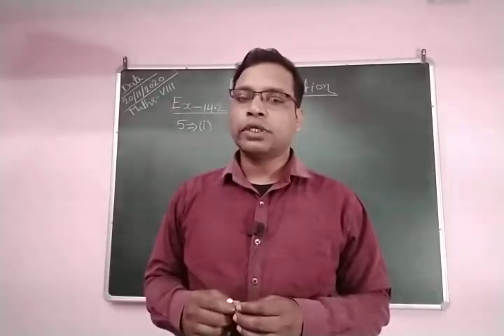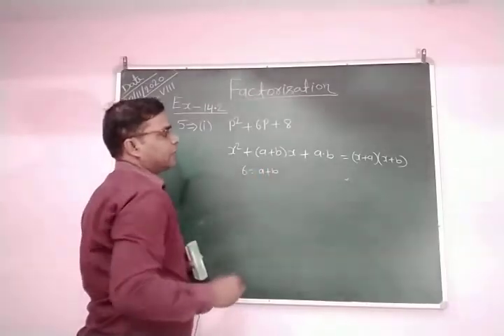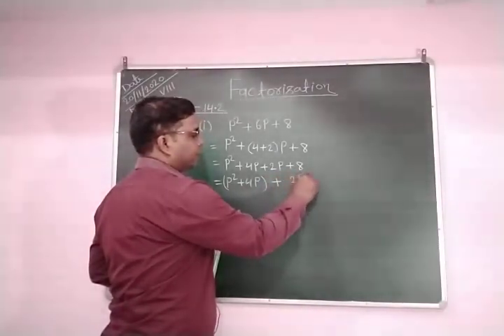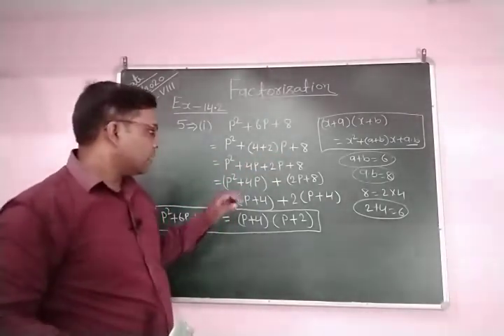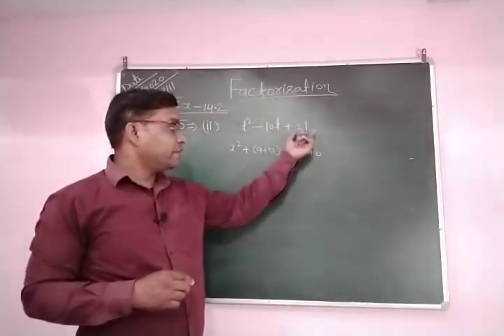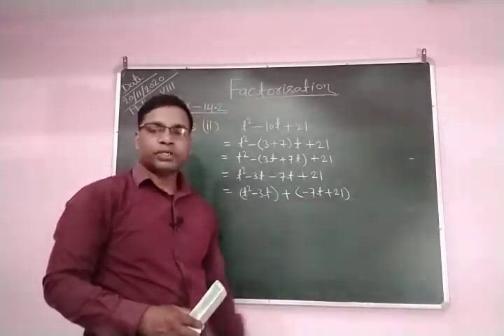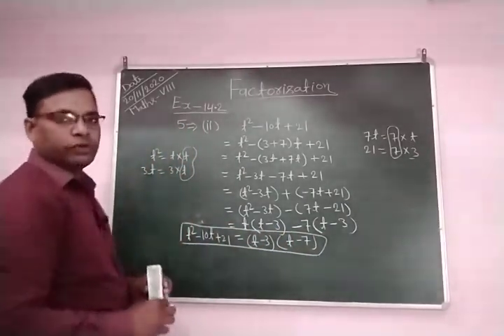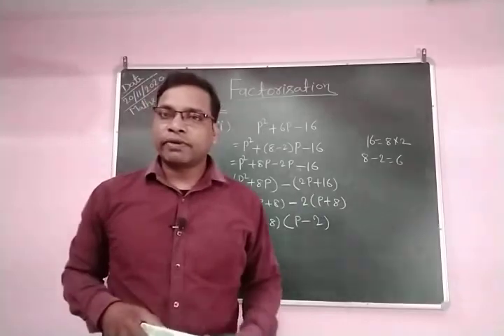Class VIII Mathematics 20-11-2020 by Mr Ramesh Verma